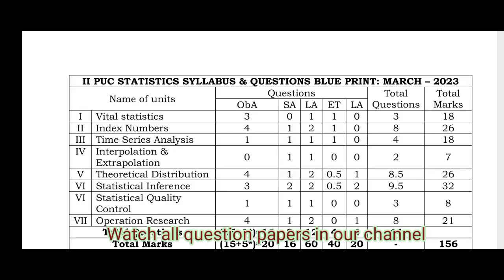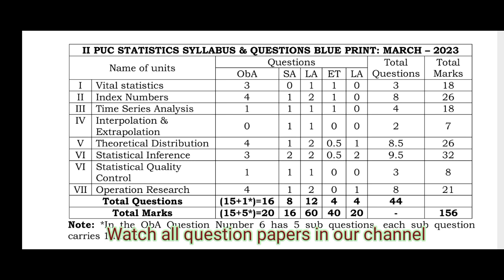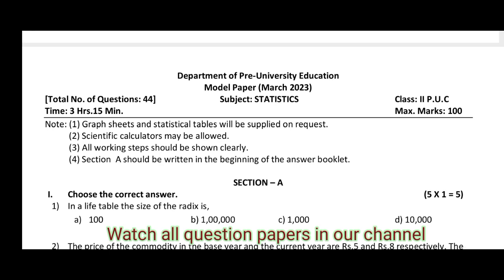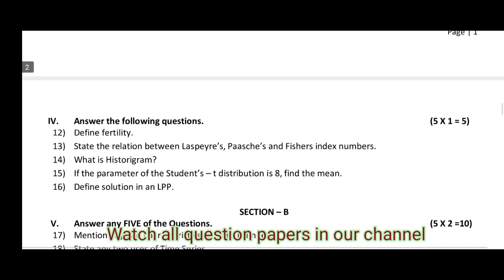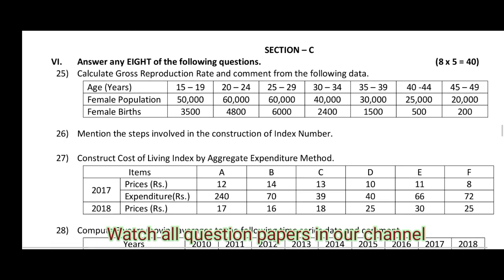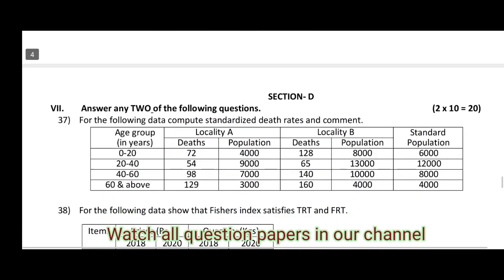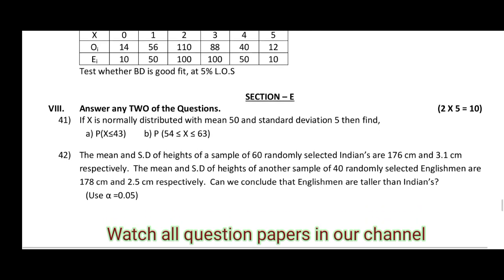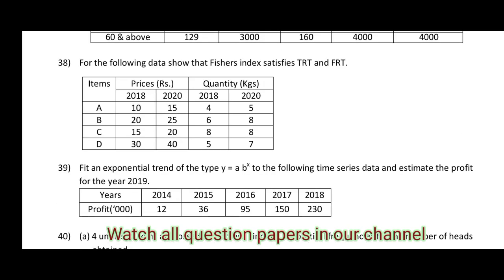2nd PUC|Statistics|Model question paper & Blueprint 2023@eduall-rounderdrvijayakumar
2nd PUC|Statistics|Model question paper & Blueprint 2023@eduall-rounderdrvijayakumar